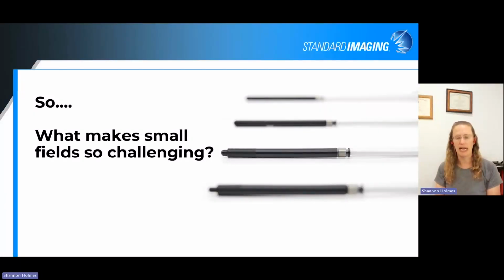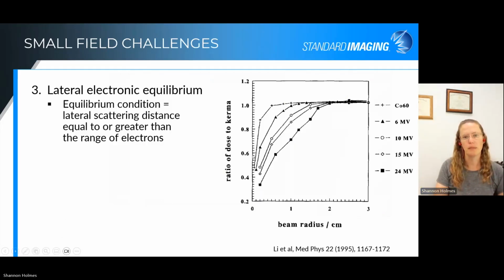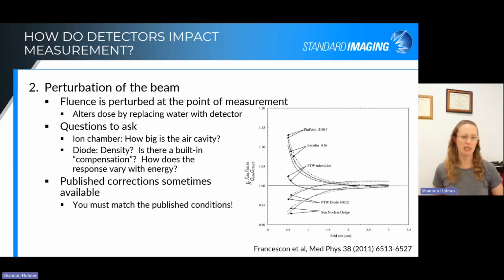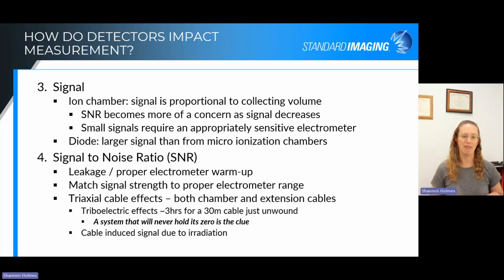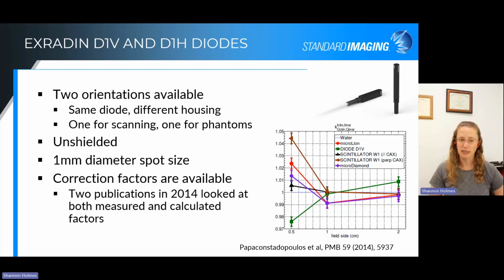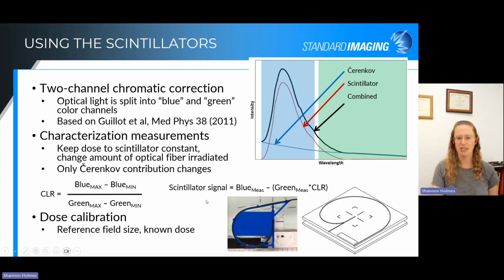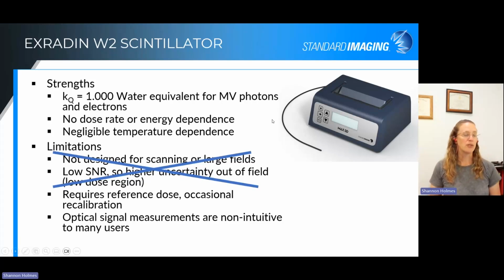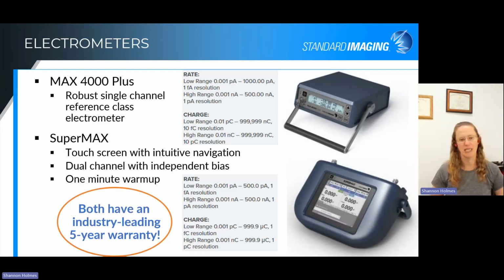Overcoming Small Field Challenges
Small field dosimetry is complex and can feel overwhelmingly daunting.  Don’t despair!  Join us for an overview of small field challenges and the ways to overcome them.